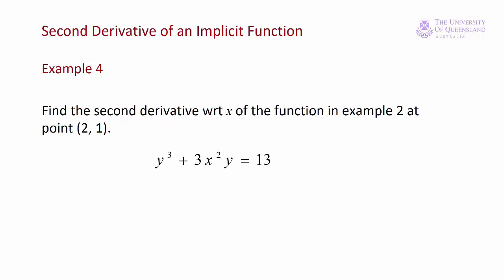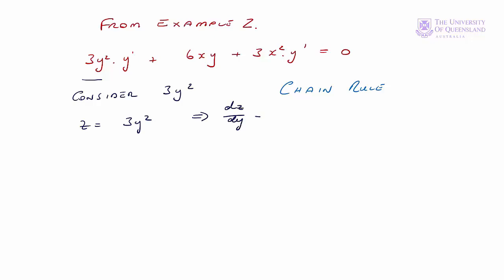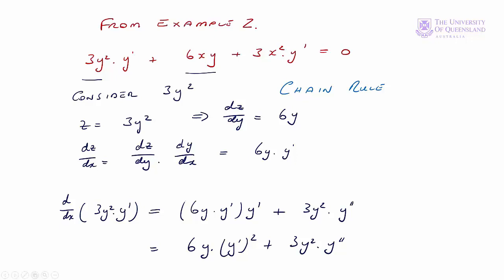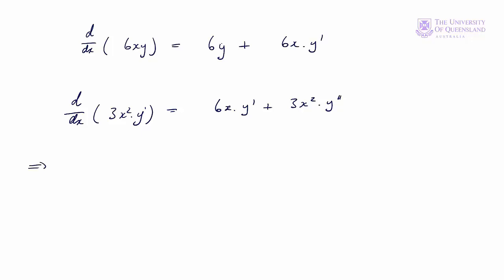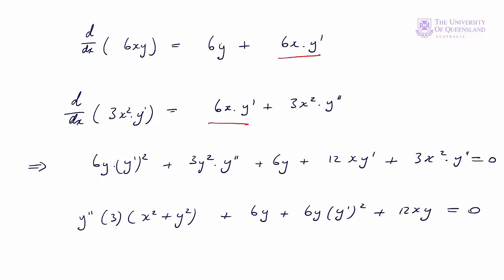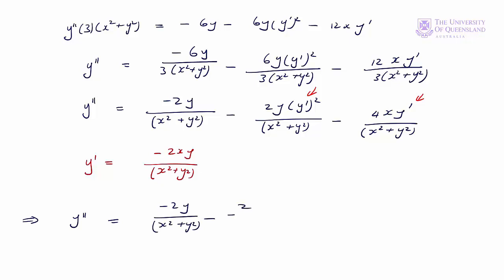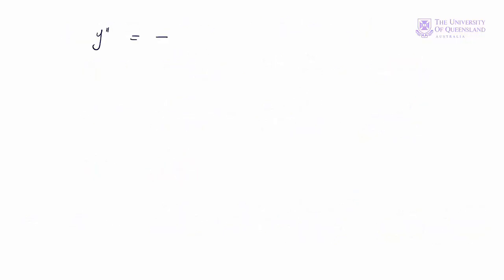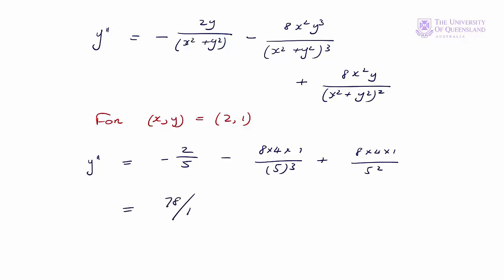ECON1050 Lecture 5 Example 4